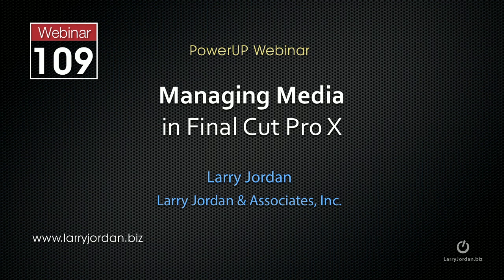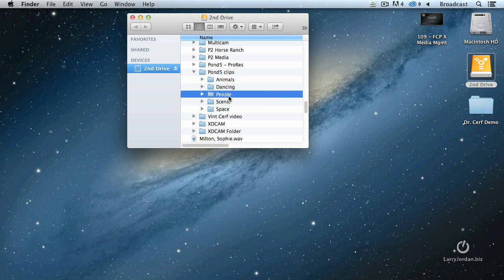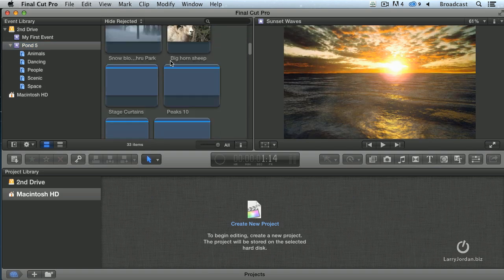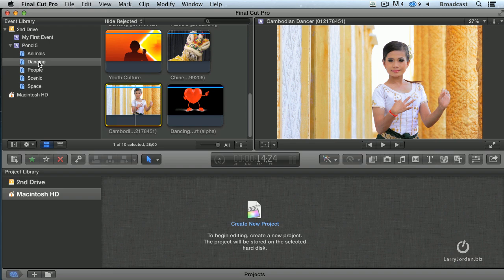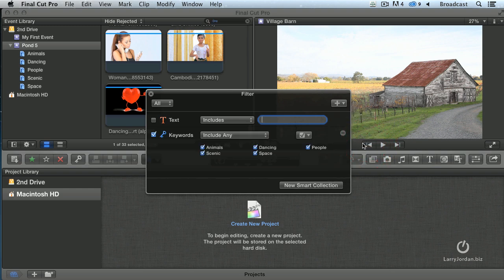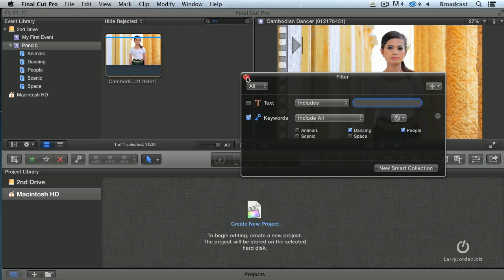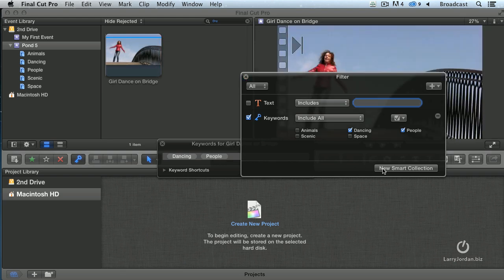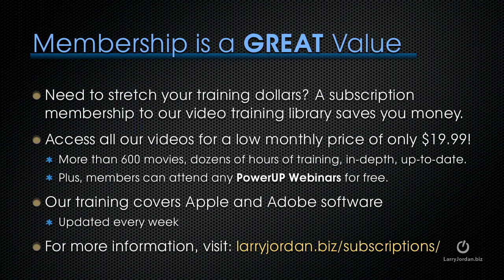Working With Keywords in FCPX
- Getting organized before you begin your edit should be - or, quickly becomes - second nature for any editor. The use of keywords provides us with one of the best ways to get organized and stay organized. We'll show you how it's done in this excerpt from our recent "Managing Media in Final Cut Pro X" webinar! - Enjoy!